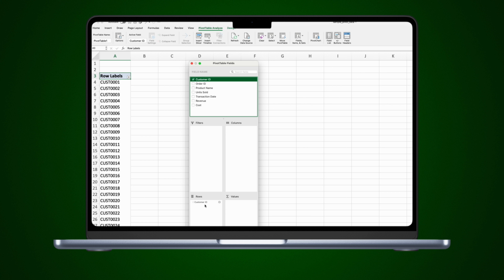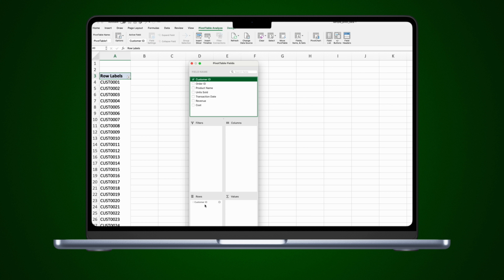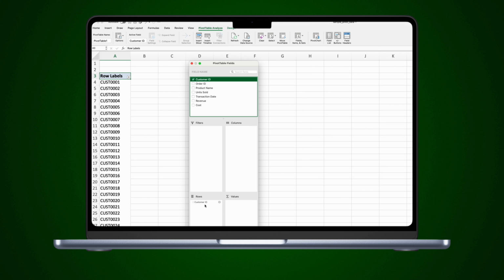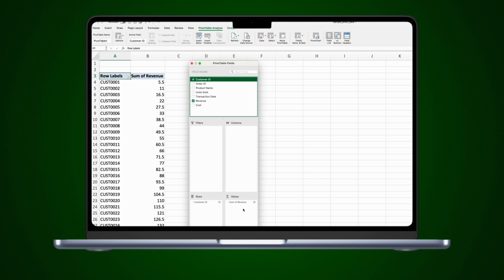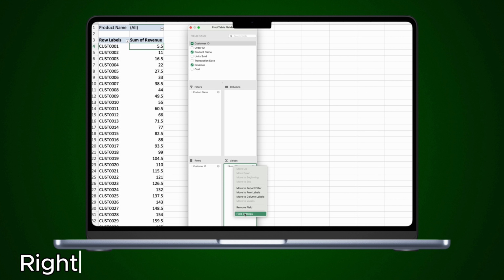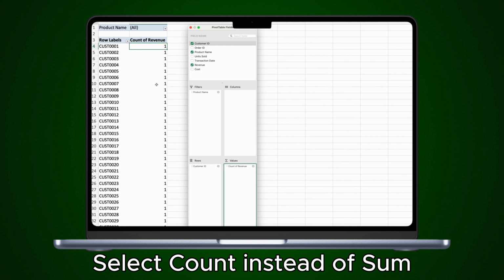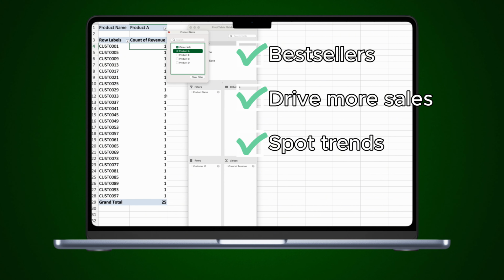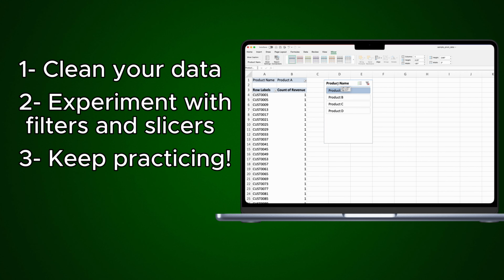Master How to Use Pivot Tables in Excel in 2 minutes!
Stop wasting hours analyzing data in Excel! Learn how to create Pivot Tables in just 60 seconds and save time like a pro. Perfect for beginners! Follow for more Excel tips and tricks! 🚀